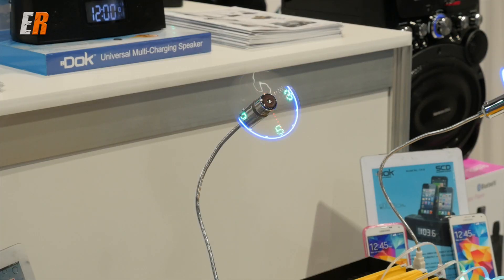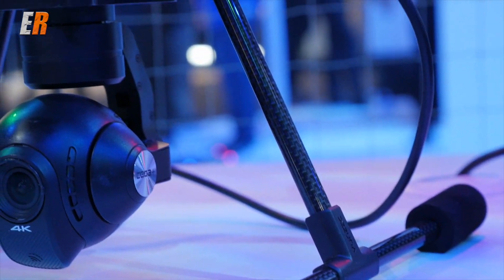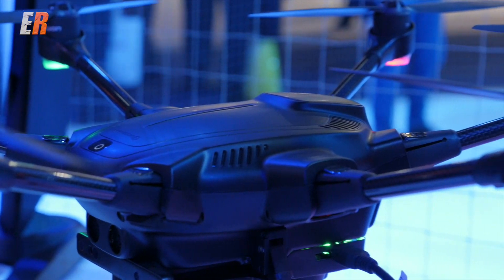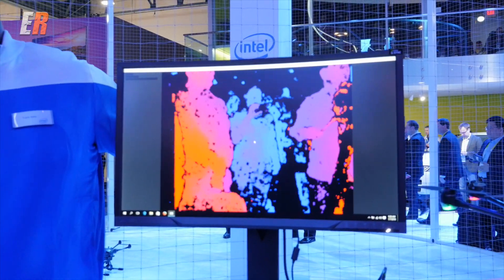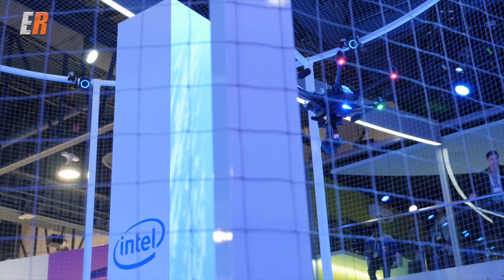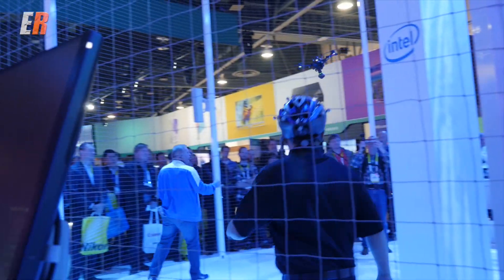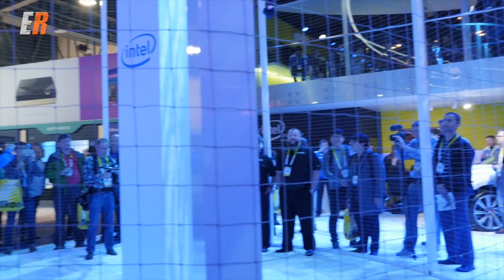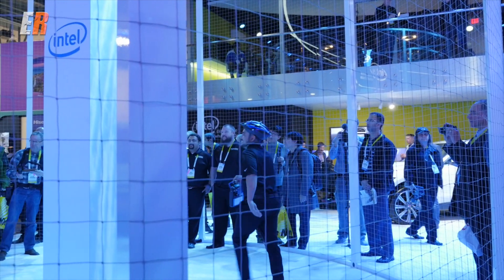NEW CES 2016 Yuneec Typhoon H Drone Review - Follow Me & Collision Avoidance Demo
Yuneec and Intel have partnered to bring you a hexacopter that anyone can fly. With a 4K camera, retractable landing gear and an radio with integrated screen, this drone is ready to take on the competition. The Typhoon H will be under $2000. As for camera quality and stability, that is still yet to be determined but I'm sure looking forward to it.